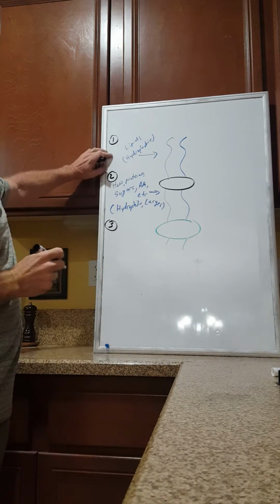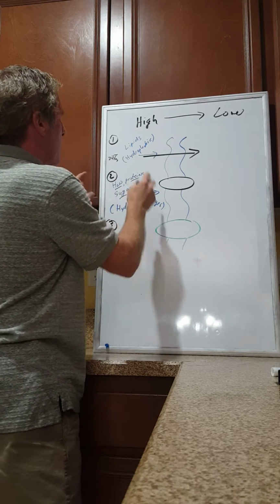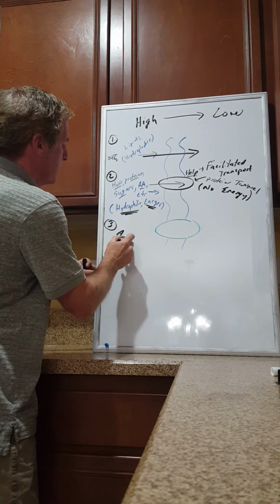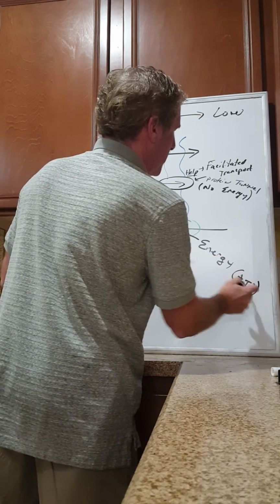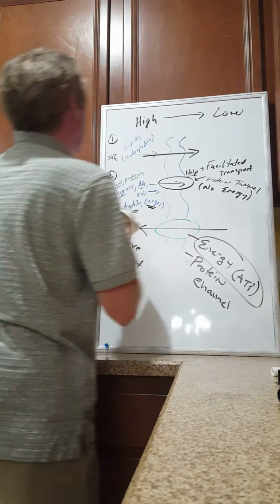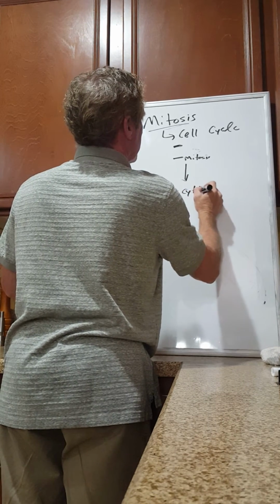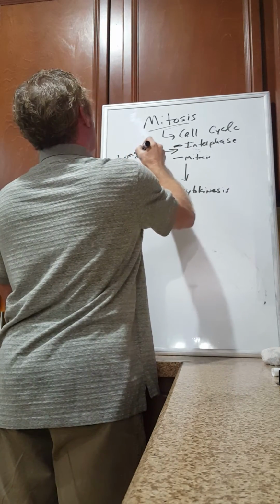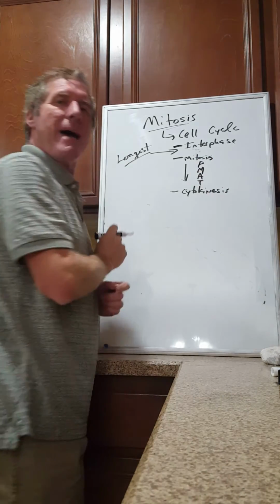Dr. Holloway Quick review transport mitosis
Quick review transport mitosis